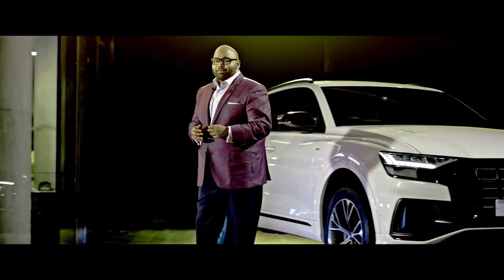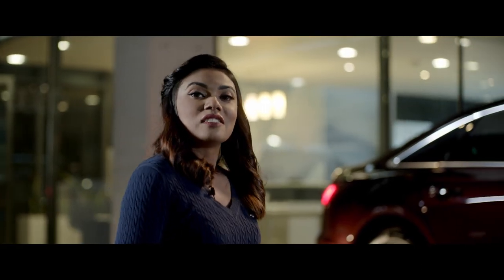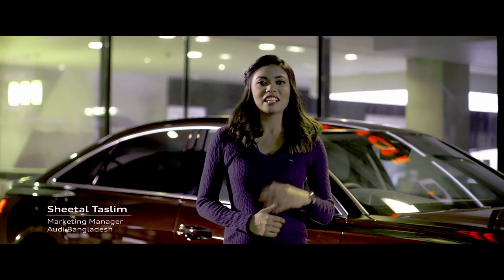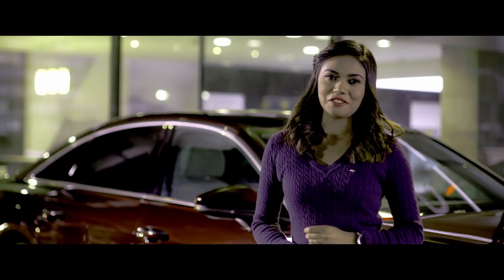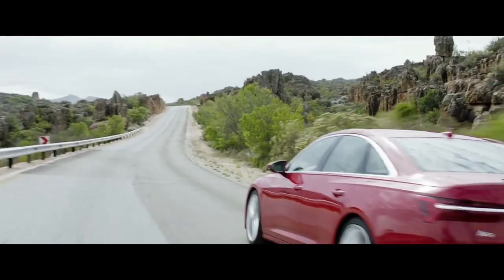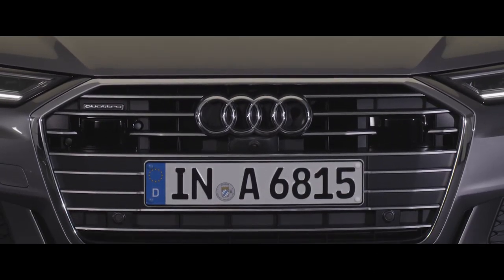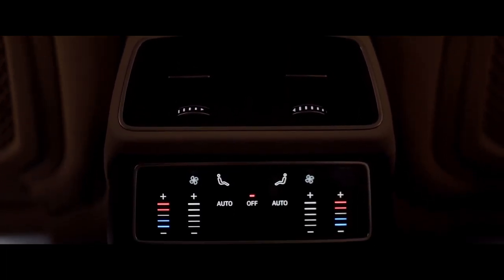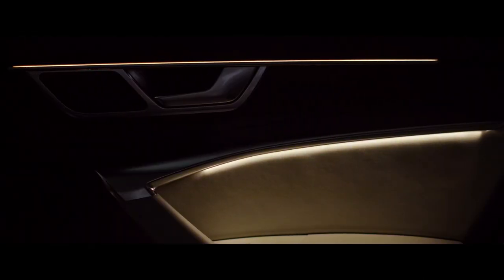2020 Audi A6: Highlights of the Audi A6.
The Audi A6 has been one of our most popular model for the last 50 years. Now in its 8th generation, it is the epitome of modern luxury in its segment, in terms of design, comfort, and technology.